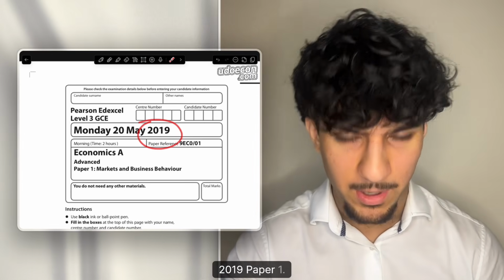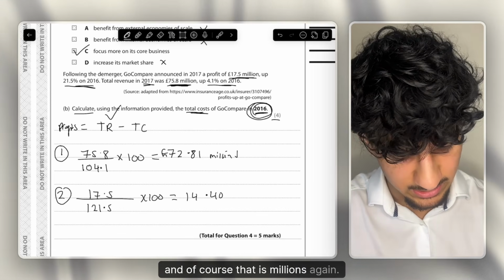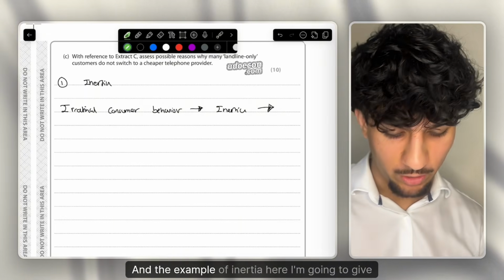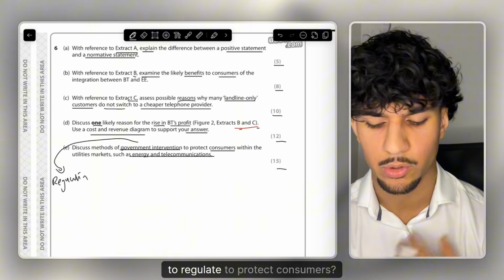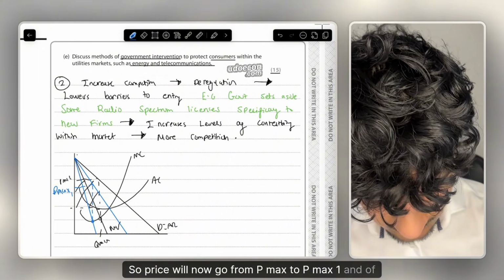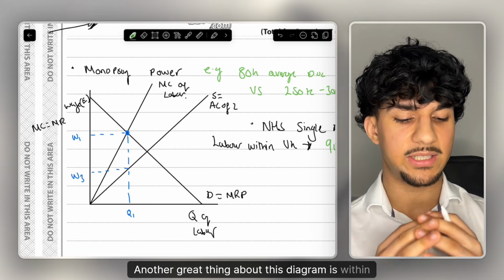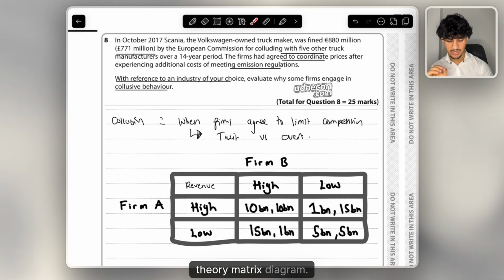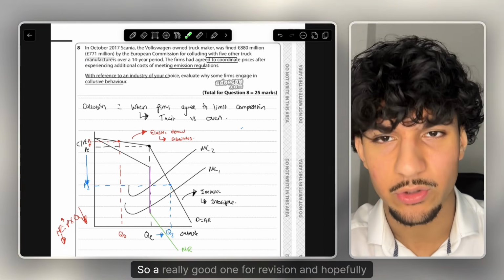Edexcel A Level Economics Paper 1 (Micro) 2019 | Full Paper Walkthrough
About this video :

This video is a full exam technique + walkthrough for the Edexcel A Level Economics Paper 1 (Micro) 2019 exam, where we go through the paper step-by-step and explain how to approach each question, how to apply the context properly, build clear chains of analysis and evaluation, and structure answers across the paper.

Questions in the video:

Section B

6(a) With reference to Extract A, explain the difference between a positive statement and a normative statement. (5)

6(b) With reference to Extract B, examine the likely benefits to consumers of the integration between BT and EE. (8)

6(c) With reference to Extract C, assess possible reasons why many ‘landline-only’ customers do not switch to a cheaper telephone provider. (10)

6(d) Discuss one likely reason for the rise in BT’s profit (Figure 2, Extracts B and C). Use a cost and revenue diagram to support your answer. (12)

6(e) Discuss methods of government intervention to protect consumers within the utilities markets, such as energy and telecommunications. (15)

Section C
 7. With reference to an industry of your choice, evaluate why wage differences exist within the UK labour market. (25)
 8. With reference to an industry of your choice, evaluate why some firms engage in collusive behaviour. (25)

Timestamps :

0:00 Section A
19:13 Section B
1:05:07 Section C

Topics covered: Positive and normative statements, Integration, Consumer benefits, Consumer inertia, Switching behaviour, Profits, Cost and revenue diagrams, Government intervention, Utilities markets, Wage differentials, Collusion, Market structure, Evaluation and exam technique.